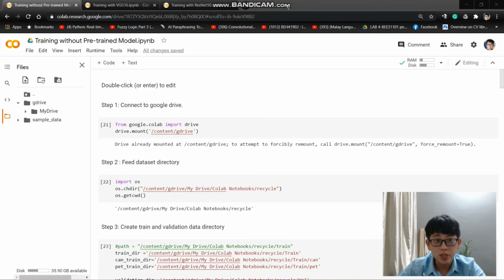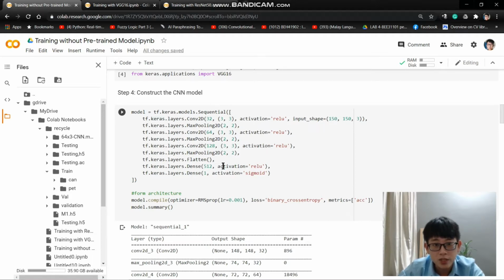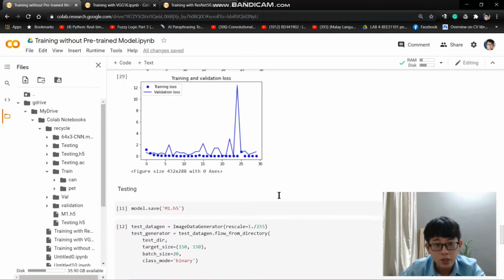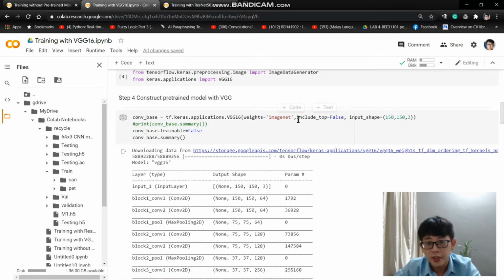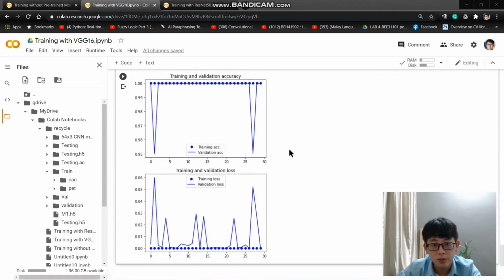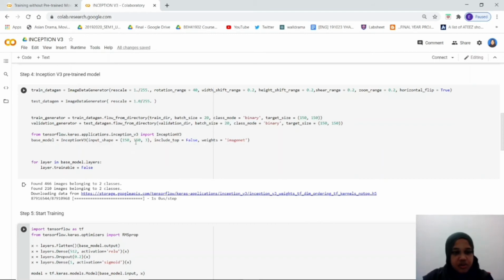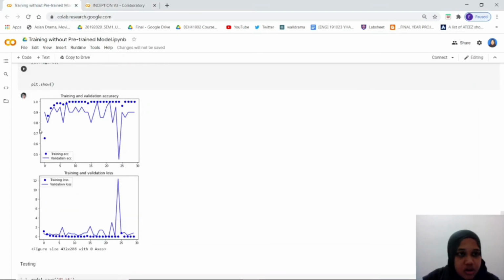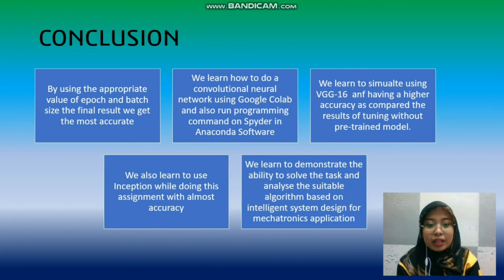[GROUP 1] INTELLIGENT CONTROL SYSTEM ASSIGNMENT 2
ASSIGNMENT 2
BEH41803 INTELLIGENT CONTROL SYSTEM SEM I (2020/2021)
SECTION 1
LECTURER'S NAME: Ts.Dr. MOHD RAZALI BIN MD TOMARI
GROUP MEMBERS:
1. LIM WEI PING (AE170106)
2. NURUL EDANI BINTI SULAIMAN (AE170014)
3. ANIS SYAZANI BINTI NAZIR (AE170030)